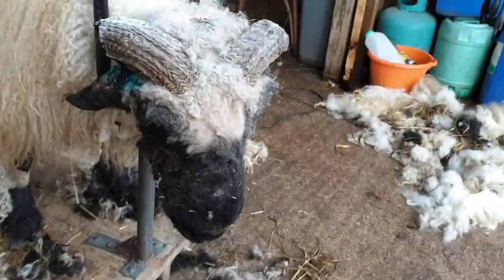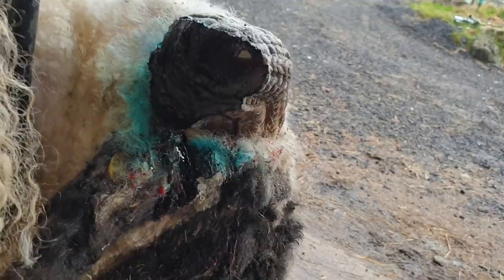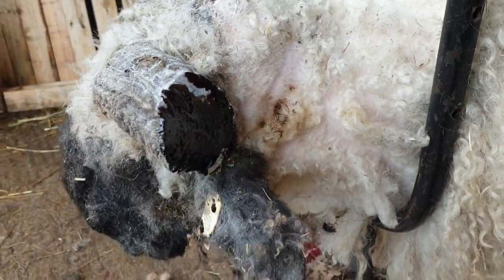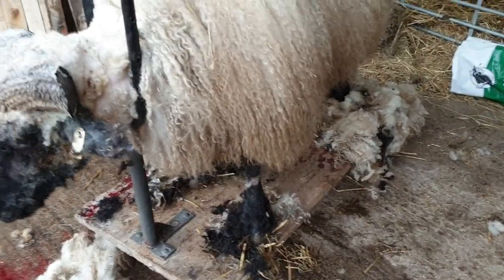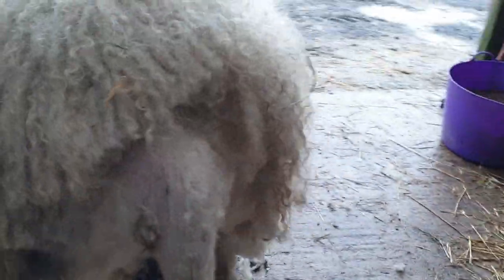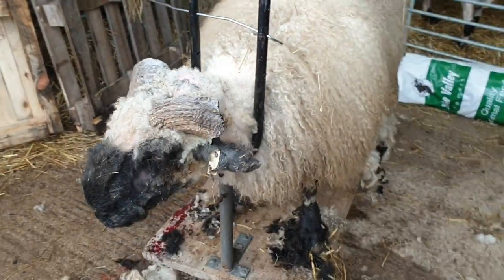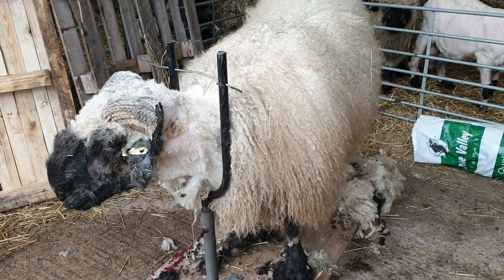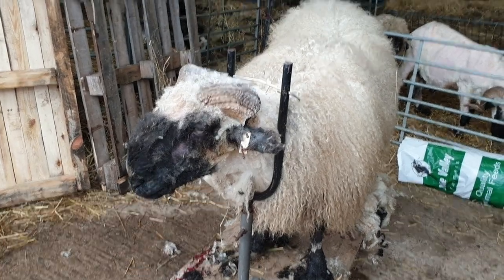Ram horn removal part 2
This is the after of removing the horn and to show how we stopped the bleeding, and some other fleece maintenance whilst I had the ram on the table.